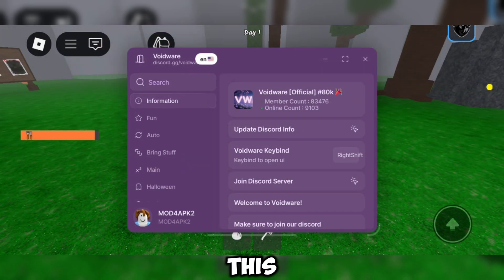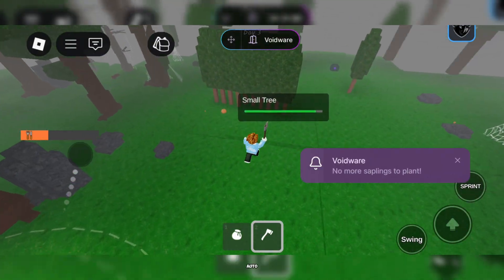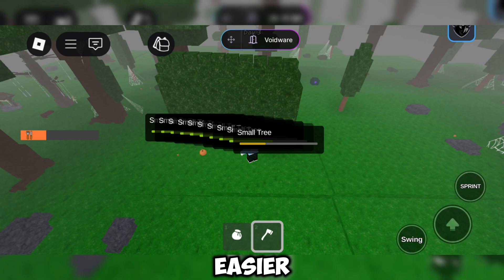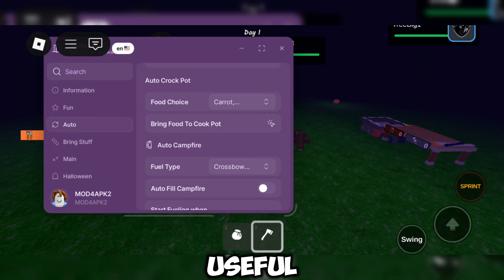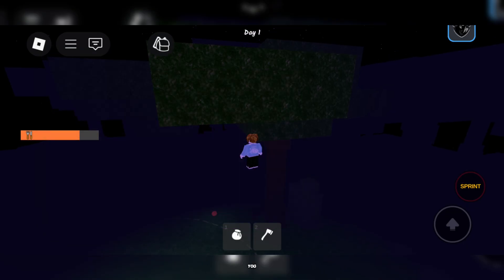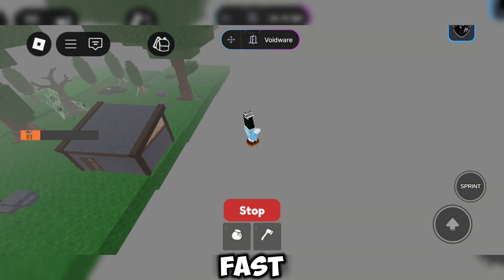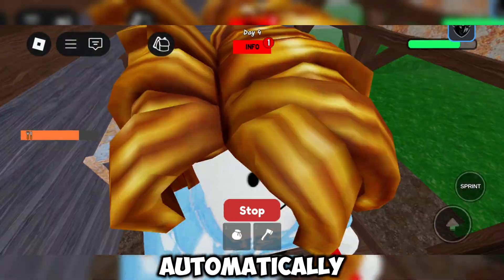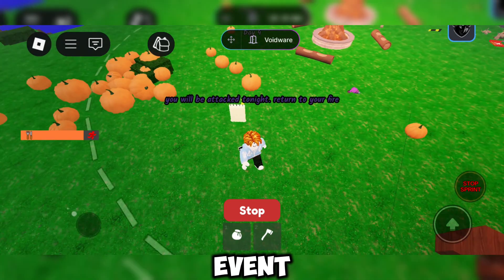[🎃] 99 Nights in the Forest Script 🔦 - Auto Farm, Bring All Items, Kill All + MORE!! *NO KEY*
99 nights in the forest script,99 nights in the forest script no key,99 nights in the forest script pastebin,99 nights in the forest script mobile,99 nights in the forest script tutorial,99 nights in the forest script delta

⚙️ Executor Used: Delta Executor
You can also use KRNL, Arceus X, Codex, or any other working Roblox executor!

…for more awesome scripts & executor guides!